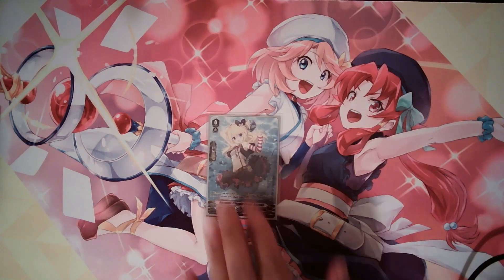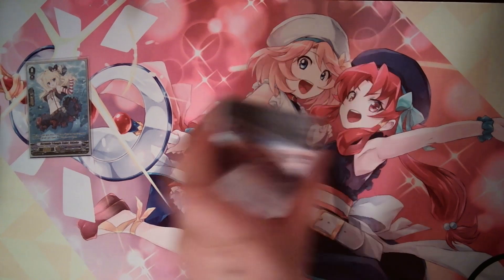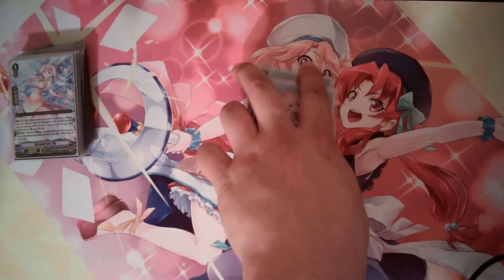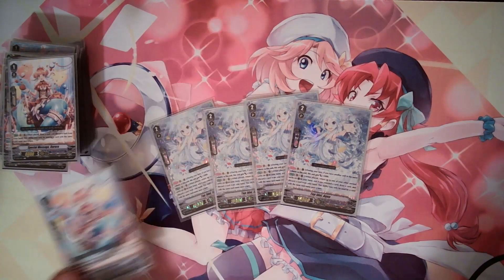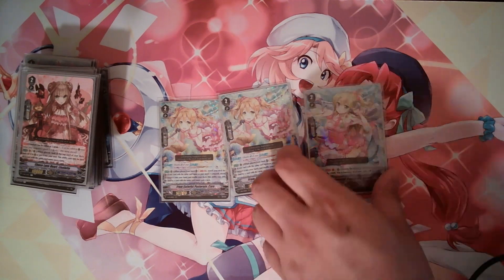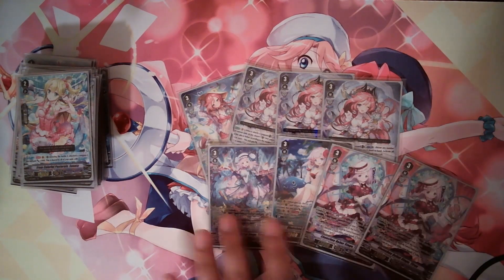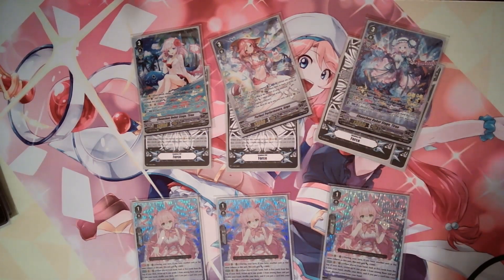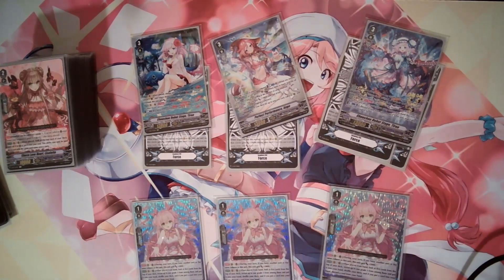Standard/V-Premium Deck Profile [Bermuda Triangle] Ange/Tirua Post Twinkle Melody Winter Format 2021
Current list I'm testing right now.